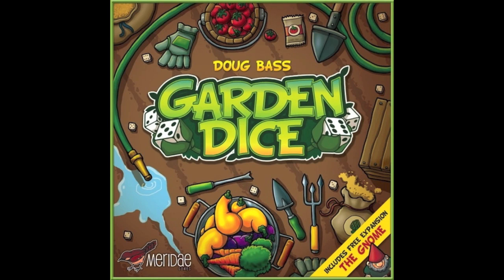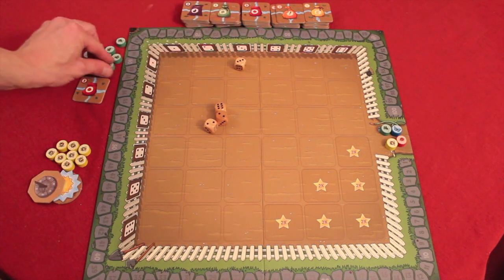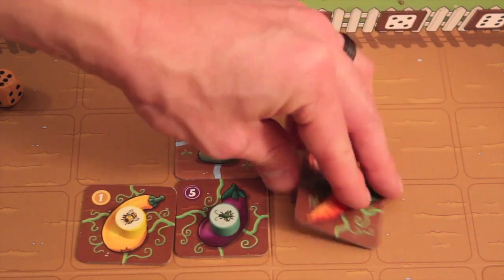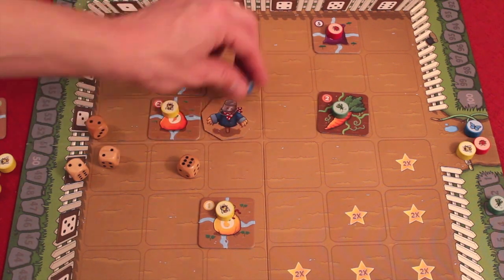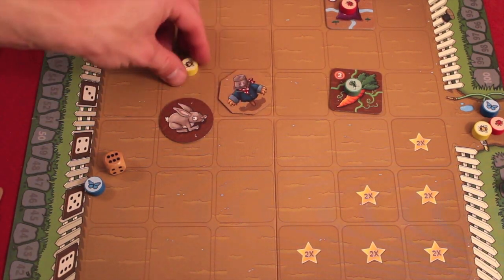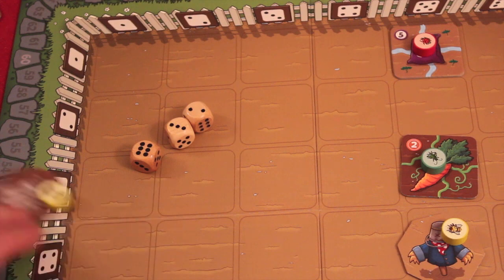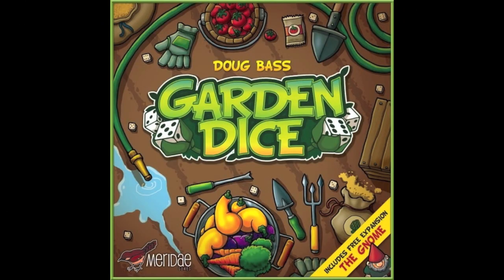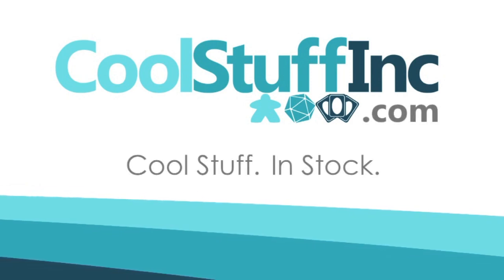Garden Dice Review - with the Game Boy Geek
Dan takes a look at Garden Dice by Doug Bass

00:00 - Introduction
01:09 - Game overview
11:57 - Final thoughts